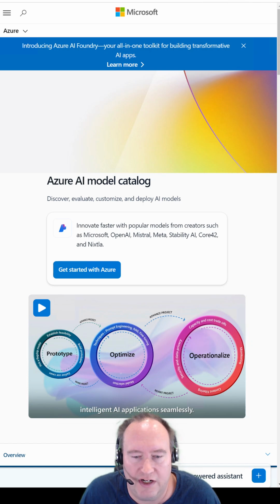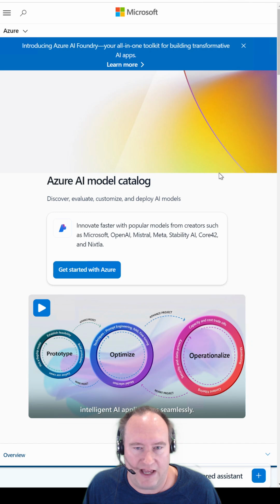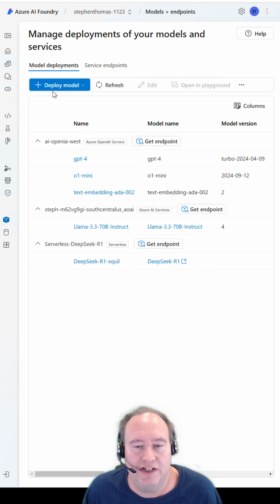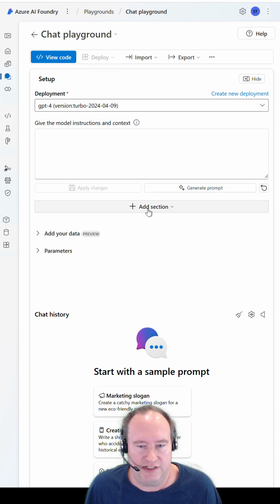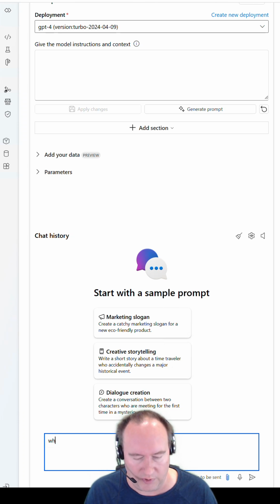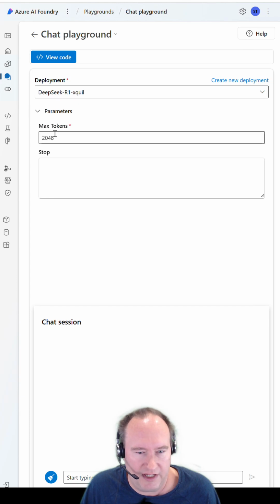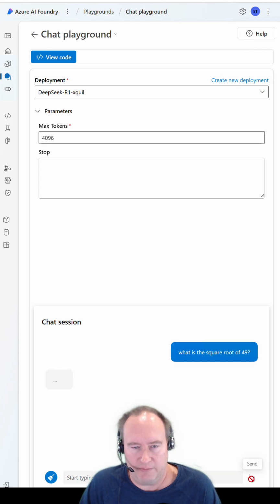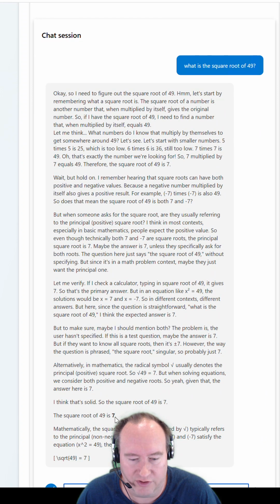ChatGPT4 vs DeepSeek R1 - GPT vs Reasoning Model by example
ChatGPT is a large language model (LLM).  DeepSeek R1 is a new type of model called a Reasoning Model.  What does this mean, and how does this impact the output?  See a simple first-hand example comparing the output of both types of models.  This example uses models hosted in Azure using Azure AI Foundry.